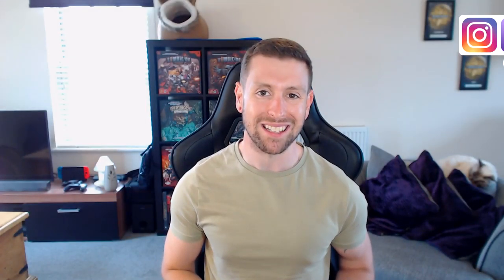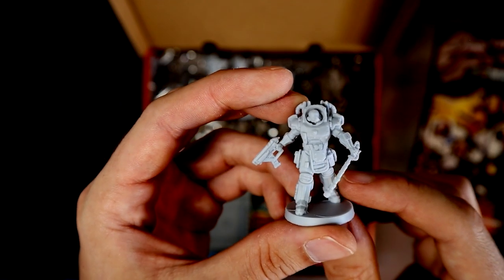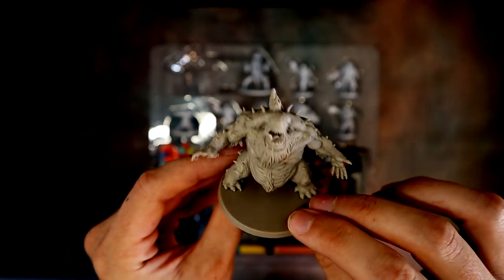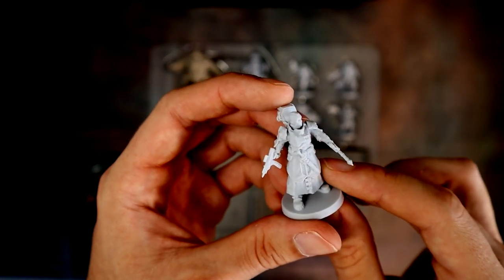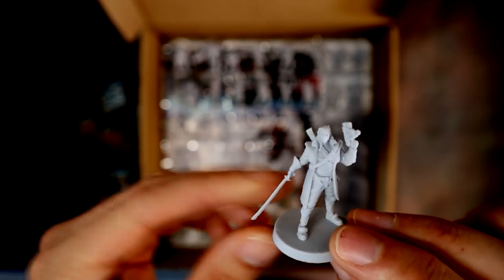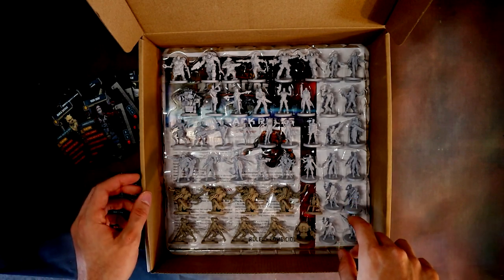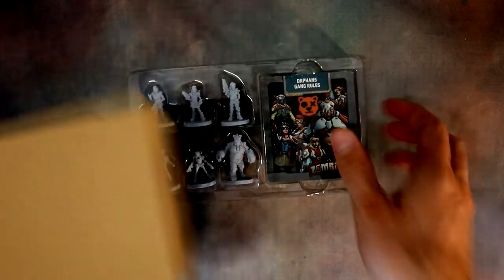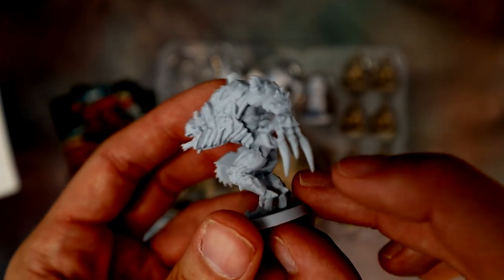Full Unboxing of Zombicide: Invader Core Set, Black Ops Expansion and Kickstarter Rewards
Today we are taking a break from Games Workshop and Warhammer to check out Zombicide: Invader, the brand new edition of Zombicide from CMON.

I'll be doing a full unboxing followed by a detailed look at every single zombie, abomination and character that you get across the core set, Black Ops expansion and the exclusive Kickstarter rewards.

It's a long one but to make navigation easier here are the time stamps for the various unboxings.

Intro: 0:10
Core Set Unboxing: 1:22
Core Set Miniatures: 5:42
Black Ops Unboxing: 14:29
Black Ops Miniatures: 17:48
Kickstarter Exclusive Miniatures (Civilian Extras): 24:24
Plague Gang Survivor Pack: 48:33
Orphans Gang Survivor Pack: 54:30
Soldier Extras: 59:27
Outro: 1:05:11

You can find all the products I covered in today's review here:

Zombicide: Invader (UK)
Zombicide: Invader (US)

Amazon Storefront UK
Amazon Storefront US